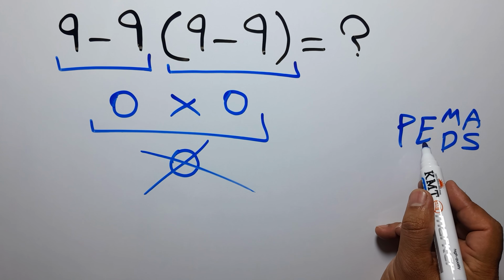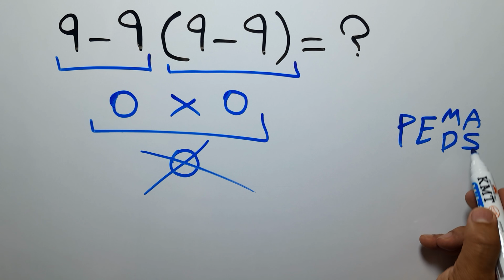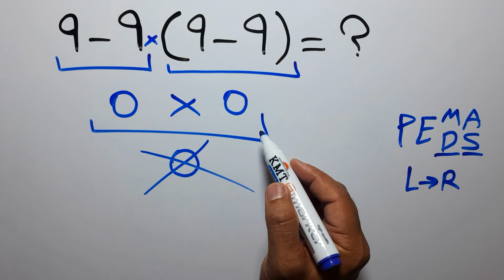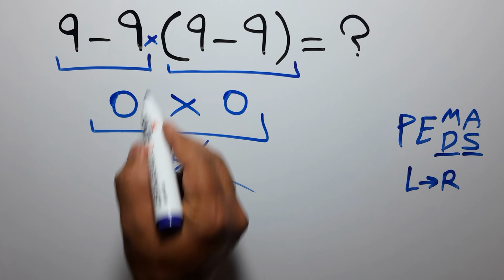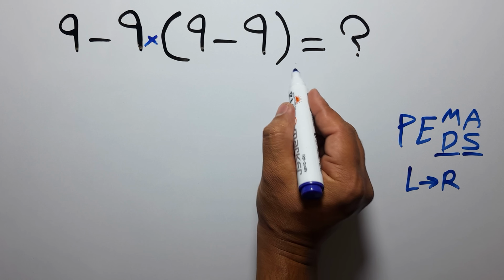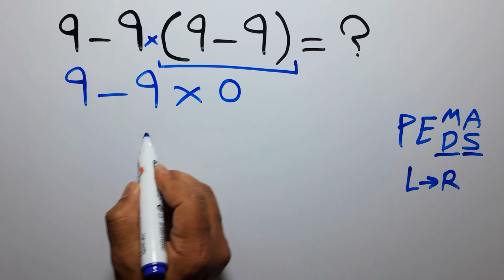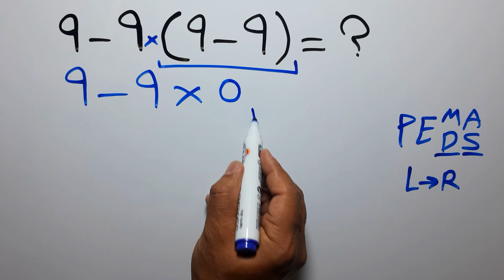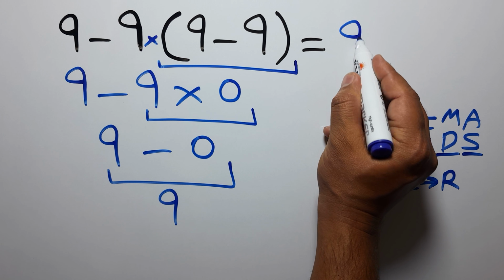99% of People Get This Wrong!